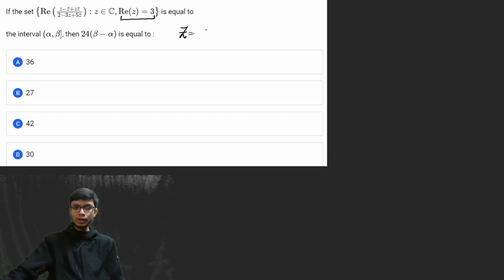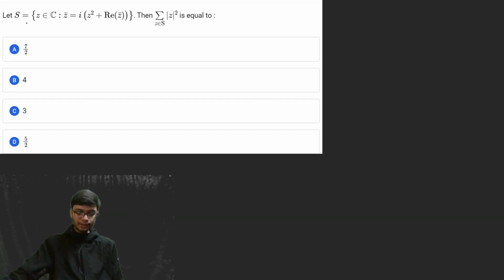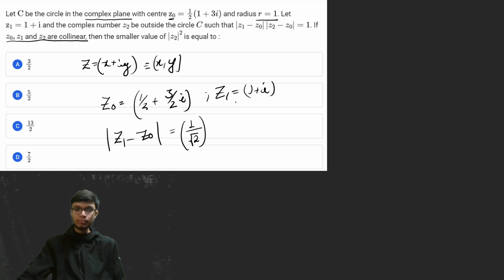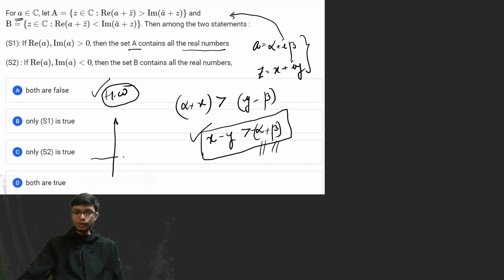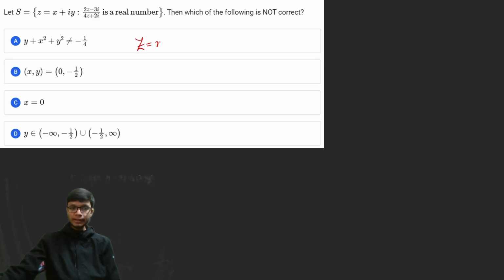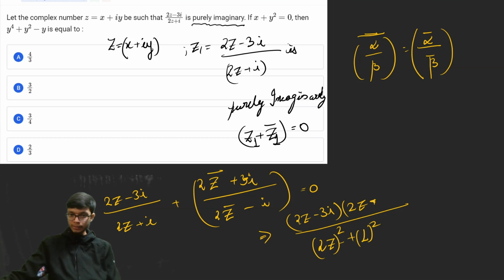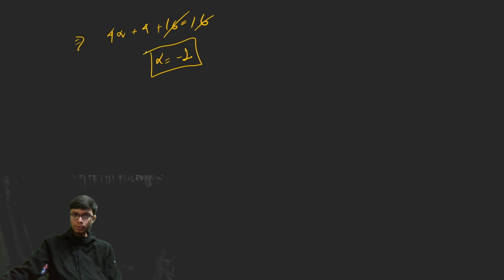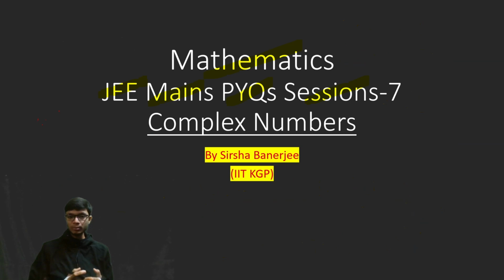Crack JEE MAINS 2024: 🔥Complex Numbers Episode-7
🚀 Welcome back to Study With Sirsha(IIT KGP)]! Today, we're embarking on a captivating journey into the realm of complex numbers, unraveling the mysteries and showcasing the beauty of these mathematical entities. If you're ready to expand your understanding of numbers beyond the real, you're in for a treat!

🔍 What's Inside:

🧠 Introduction to Complex Numbers: Lay the groundwork by understanding the basics of complex numbers. We'll explore the imaginary unit, delve into the complex plane, and demystify the structure of these fascinating numbers.

🚀 Operations and Representations: Learn how to perform operations with complex numbers, from addition and subtraction to multiplication and division. We'll also explore polar form and Euler's formula for a deeper insight.

📈 Applications in Mathematics and Beyond: Discover the real-world applications of complex numbers, from electrical engineering to quantum mechanics. Complex numbers play a vital role in various scientific and mathematical fields, and we'll show you how.

🔄 Visualizing Complex Numbers: Gain a visual understanding of complex numbers through geometric interpretations on the complex plane. Visual aids will make these abstract concepts more tangible.

📚 Why Watch This Video:

🌐 Accessible for All Levels: Whether you're a math enthusiast or just starting to explore complex numbers, our guide is designed to cater to various levels of mathematical understanding.

🤝 Interactive Learning: Engage with us as we solve problems, provide real-life examples, and answer common questions. Your comprehension is our priority!

🌟 Unlocking Advanced Mathematics: Complex numbers serve as a gateway to advanced mathematical concepts. Mastering them opens doors to higher-level math, making this video a crucial step in your mathematical journey.

Ready to embark on this mathematical adventure? We have a series of videos coming your way, each focused on empowering you with mathematical knowledge.

Join us on this exploration of complex numbers, and let's unravel the beauty of mathematics together. Until next time, happy learning! 📐✨